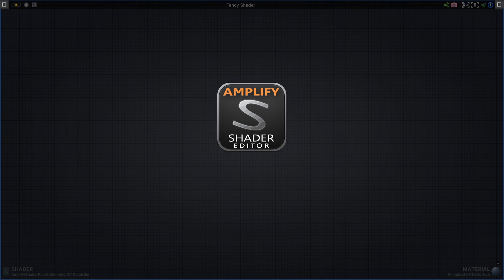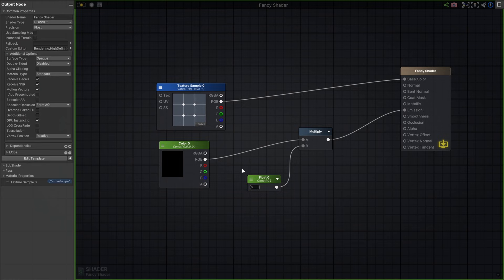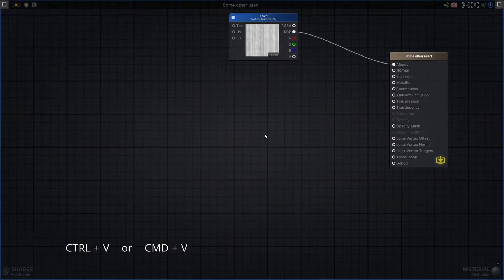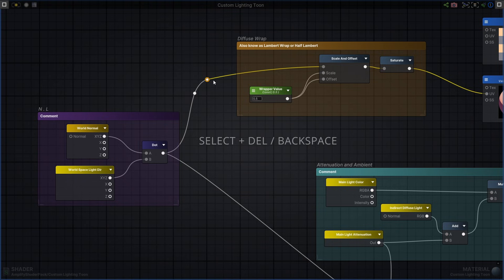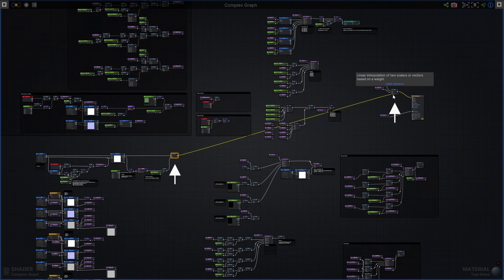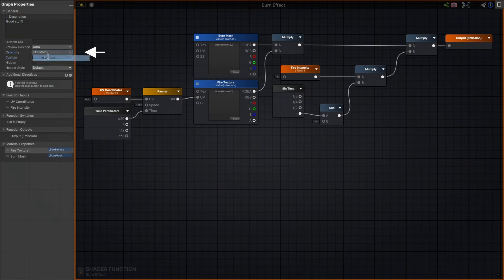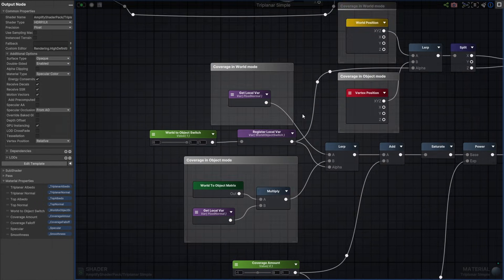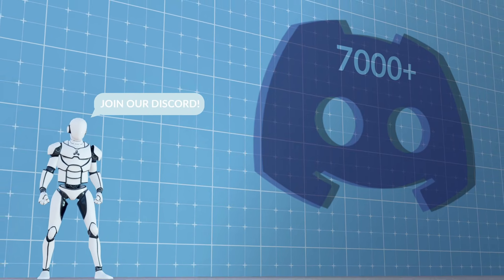Amplify Shader Editor - Quick Overview - 2025 (UPDATED)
Discover why thousands of developers use ASE for their unity3d shaders!